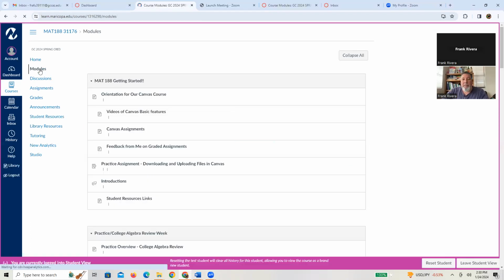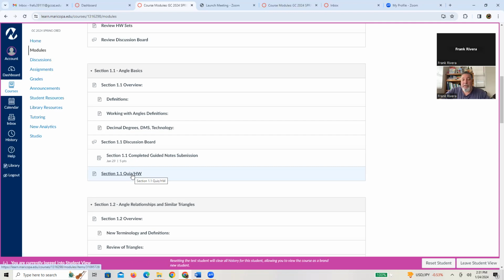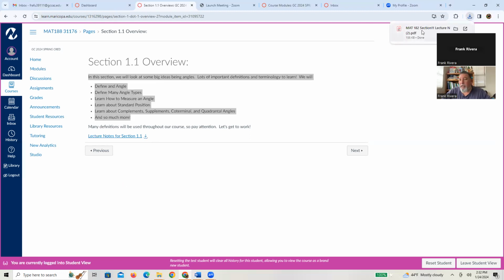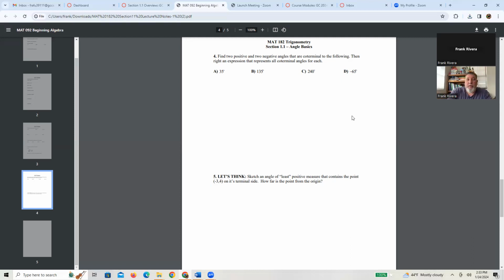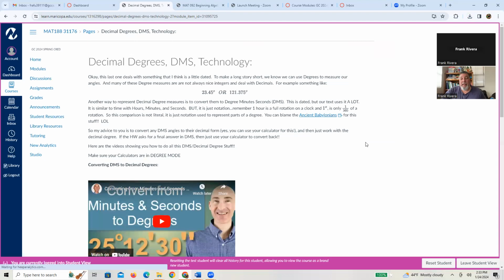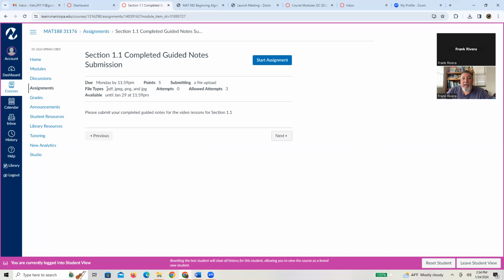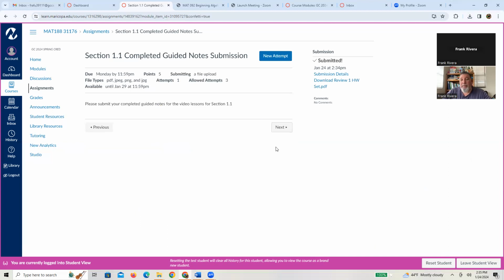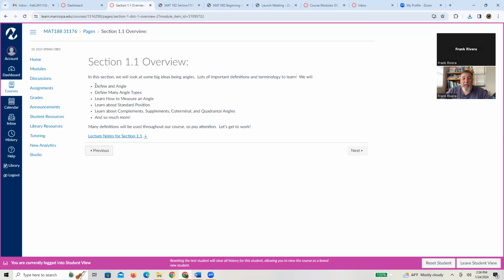MAT 188 Canvas Lesson Module Walk though